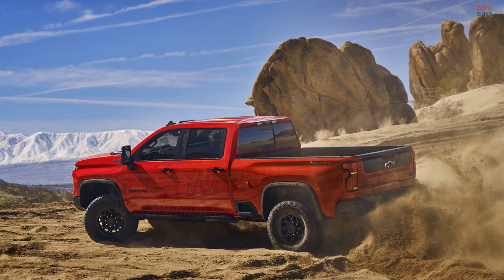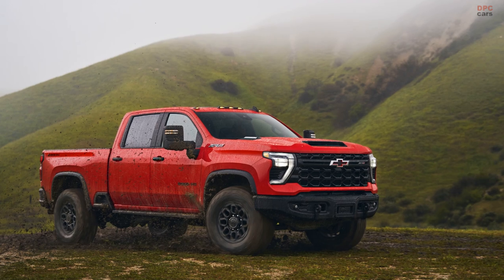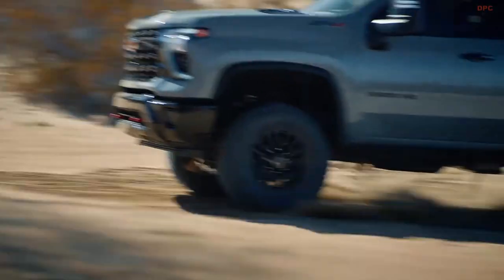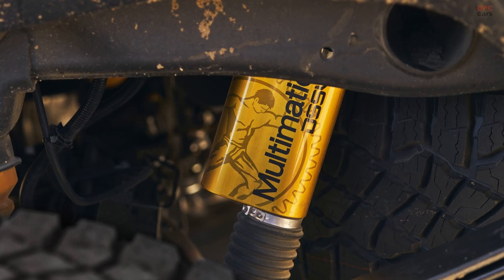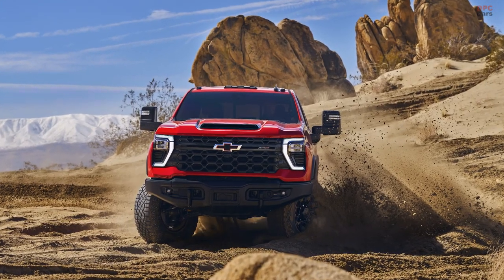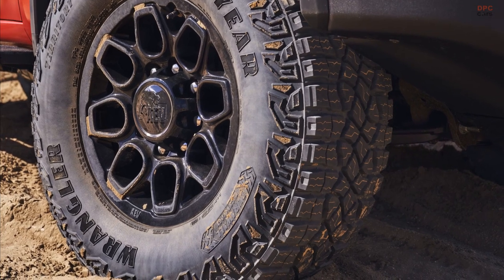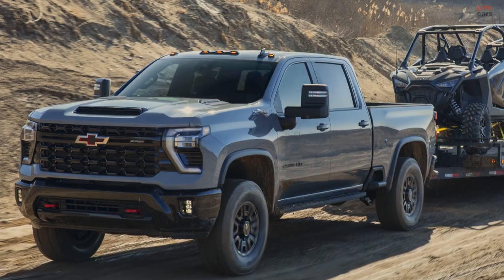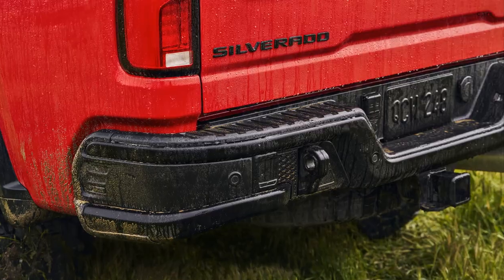2024 Chevrolet Silverado HD ZR2 And Bison Revealed For Off Road Duty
Unveiling the 2024 Chevrolet Silverado HD ZR2 and ZR2 Bison, the latest additions to Chevrolet's off-roading lineup, is sure to turn heads. Production is slated for this summer, but pricing details remain under wraps for now.

Offered exclusively for the 2500 Crew Cab variant of the Silverado HD, both the ZR2 and the Bison edition come with a standard 6.6-liter V8 gasoline engine, boasting 401 horsepower at 5,200 rpm and 464 lb-ft of torque at 4,000 rpm. Alternatively, customers can opt for the 6.6-liter Duramax turbodiesel V8, generating 470 hp at 2,800 rpm and an impressive 975 lb-ft of torque at 1,600 rpm. Both powertrains come with a 10-speed automatic transmission and four-wheel drive, while an electronic-locking rear differential comes standard, controllable via a cabin button.

The Multimatic DSSV dampers give the truck a smooth ride, elevating the suspension by about 1.5 inches in both the front and rear compared to other Silverado HD models. Additional modifications include new steering knuckles, updated upper and lower control arms upfront, and a dedicated Off-Road driving mode that fine-tunes various aspects such as anti-lock brakes, traction control, stability control, throttle response, gear shifting, and rear differential lock-up.

Aesthetically, the Silverado HD ZR2 sports a distinctive front grille with a flow-tie emblem, wheel moldings featuring built-in mudguards, a steel skid plate safeguarding the transfer case, and an aluminum plate under the nose. The 35-inch Goodyear Wrangler Territory MT tires on 18-inch wheels complete the exterior look.

The interior of the ZR2 showcases a blend of Jet Black and Graystone leather upholstery, a 12.3-inch instrument display, and a 13.4-inch diagonal infotainment screen. For those seeking extra features, a 15-inch head-up display with an incline gauge is available.

In collaboration with American Expedition Vehicles (AEV), Chevrolet has once again crafted a Bison version of the HD ZR2, joining the Silverado 1500 and Colorado versions. The Bison edition includes all the standard ZR2 features, with added enhancements such as 18-inch gloss-black wheels, a stamped steel front bumper with integrated recovery points, a matching rear bumper, extra skid plates for protecting the steering rack, transfer case, and exhaust, and exclusive badging both outside and on the headrests.